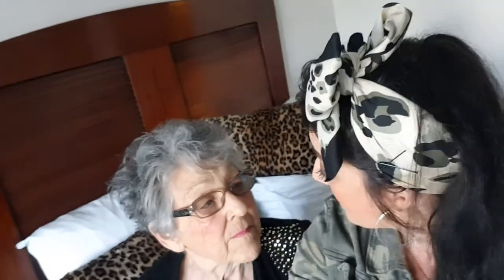Mummys 5 minute fast holiday make up routine by me Rosie Scott Hair and Make-Up using 4 products!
Mum and I were on holiday in Miami last week and it was hot hot hot so I made this make up video to show how you can do a quick 5 minute make up look using only four products when on vacation. Moisturuser is Nivea Moisture Plus, Foundation Estee Lauder Double Wear Light Soft Hydra Matte in shade 4CR, Lips and cheeks Marc Jacobs lipstick in colour Poparazzi, lipliner by Rimmel Exaggerate in shade EastEnd Snob. Make Up by me Rosie Scott